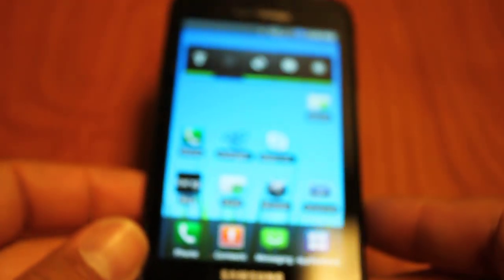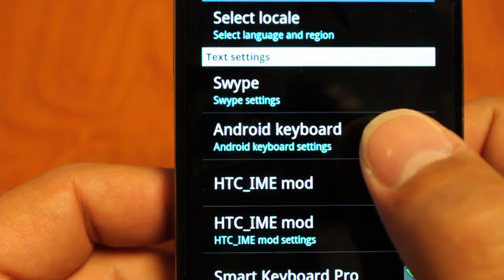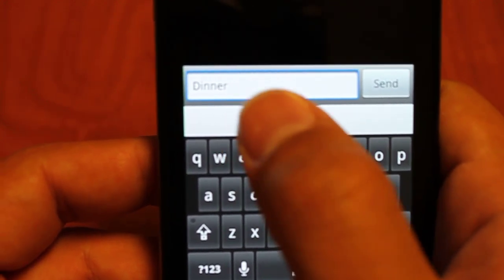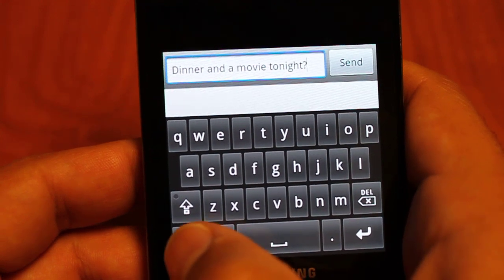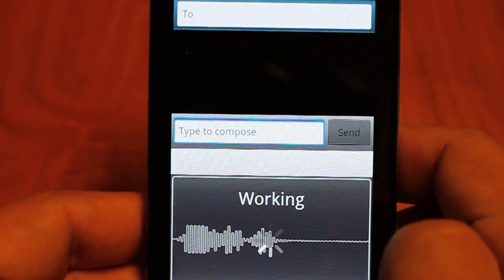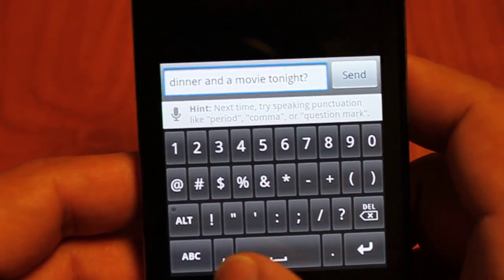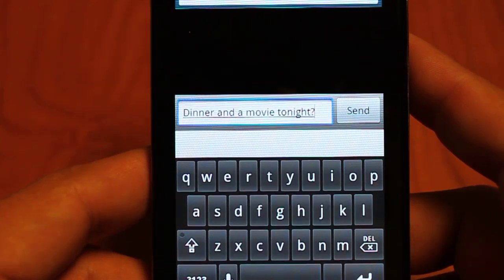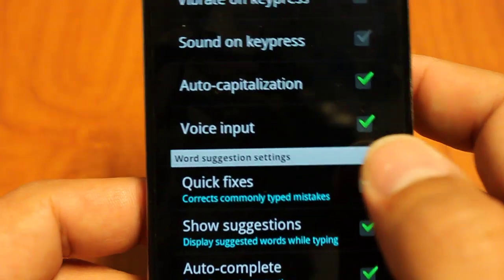Stock 2.1 Keyboard Review for Android OS (1/14)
This is the first video in an eleven part series reviewing the following keyboards for the Android OS: Stock 2.1, Swype, Better Keyboard, SwiftKey Beta, ThickButtons, TouchPal, Graffiti, HTC IME, SlideIT, Smart Keyboard Pro, and MessageEase.

Google came out with a very usable and great keyboard for the Android OS.  Just about any user could pick up an Android device and using this keyboard be chatting with friends and family in no time. The future is only looking better for this keyboard as well with Google's recent acquisition of Blind Type.